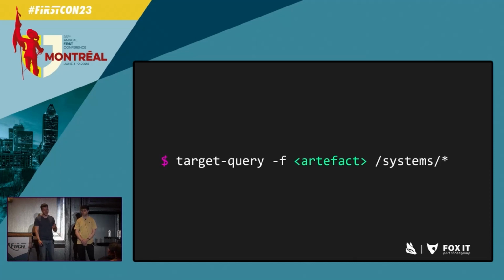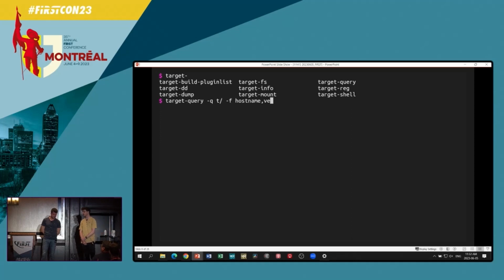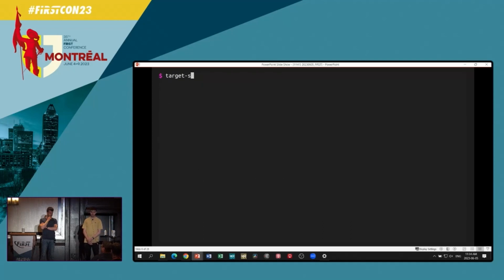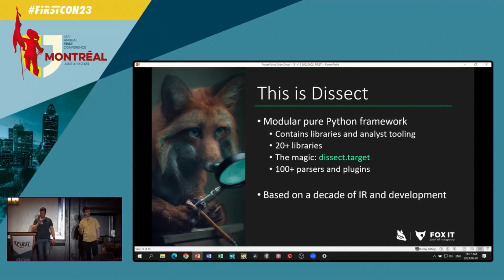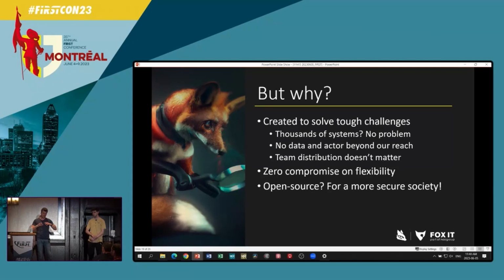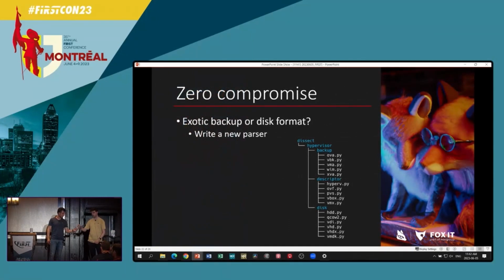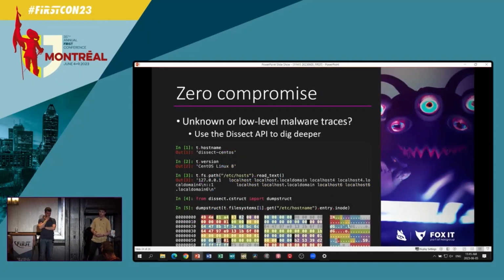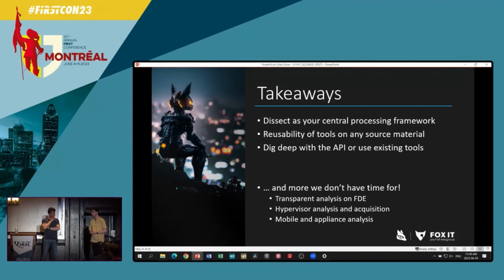Dissect: the Solution to Large-Scale Incident Response (and Why APTs Hate Us) | *Edited Version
*This video was edited due to technical issues*

Erik Schamper (Fox-IT, NL), Willem Zeeman (Fox-IT, NL)

Erik is a security researcher at Fox-IT working on various topics, ranging from threat intelligence to working on complex incident response engagements. He is one of the key authors of Fox-IT's enterprise investigation framework, Dissect. He helped shape the tooling and methods of how Fox-IT approaches enterprise investigations today.

Willem started his career (2000) as a system engineer and studied technical informatics. 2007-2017, he worked in both operational and organisational roles at an MSP. Since 2017 and currently in the role of Principal CIRT Consultant he's enjoying his passion for security and the usage of tools like Dissect.
Fox-IT made it possible to investigate many systems in a short amount of time, without compromising on quality or capabilities. We developed Dissect, an enterprise investigation framework that we have now open-sourced.With Dissect, you can go from an intake call to patient zero in a matter of hours, even in infrastructures with thousands of systems, no matter the operating systems. It also takes away concerns about how to access investigation data, so you can now focus on performing analysis, developing complex analysis plugins, and performing research. Dissect conveniently supports the analyst, from the moment of acquisition to normalization and processing.Behind the easy-to-use analyst tooling is a deep and extensive Python framework powering it all. The Dissect API enables technical analysts to easily get access to the lowest level of traces. This allows analysis and research of artefacts that were previously unnoticed or hard to get to, especially at scale. Because no adversary, no matter how high-end or widespread, should be beyond your reach.Dissect works for us in incident response and traditional digital forensics of computer systems, but it's flexible enough to incorporate forensics of just about any type of device. We can already investigate routers and firewalls, what else can you think of?Attendees will learn what Dissect is, get to know its capabilities, and how to use the Dissect framework to their advantage!